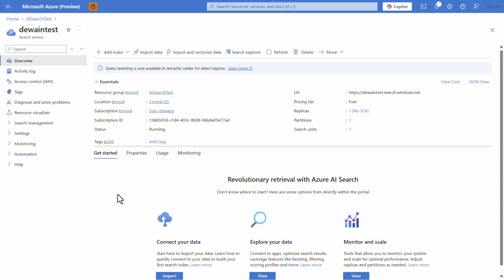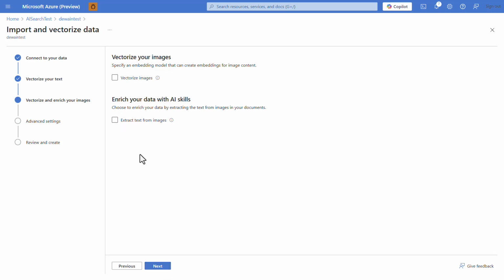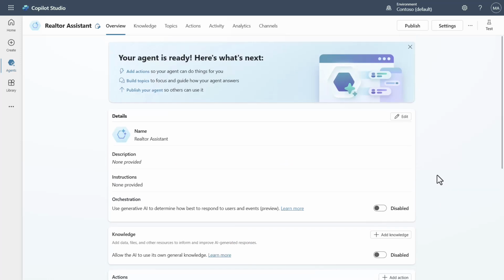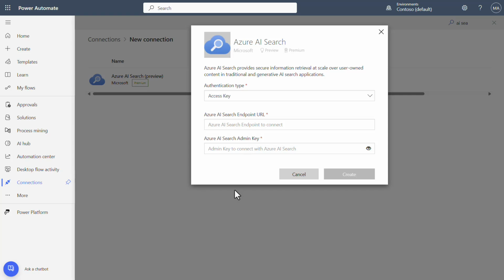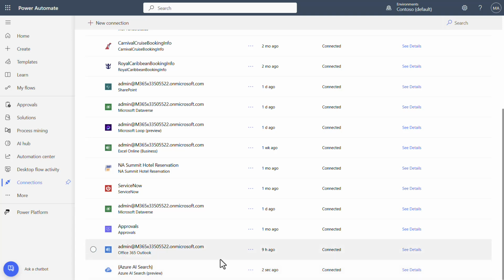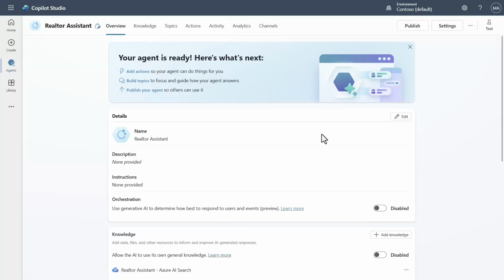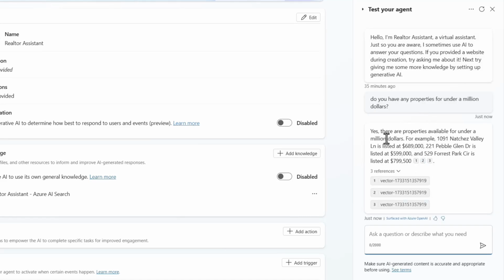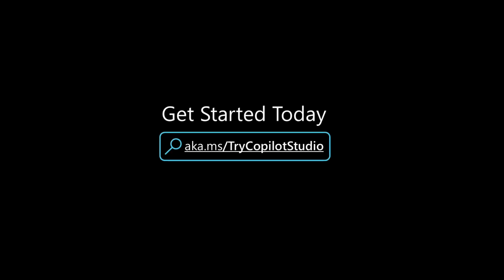How To Use Azure AI Search as Knowledge in Copilot Studio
In this video I show how to leverage Azure AI Search as a Knowledge source in Copilot Studio.  This was a new feature that was announced at Ignite 2024 and brings the ability to bring your custom indexed data to Copilot Studio as Knowledge.